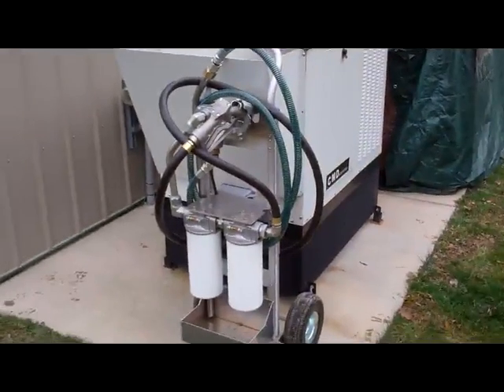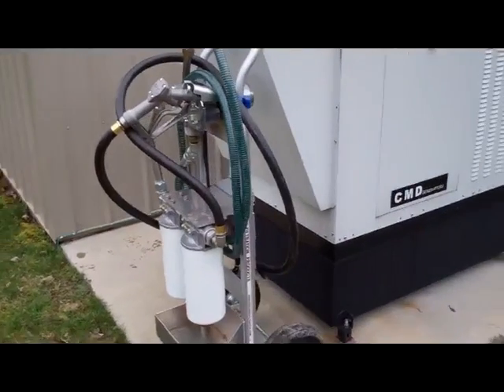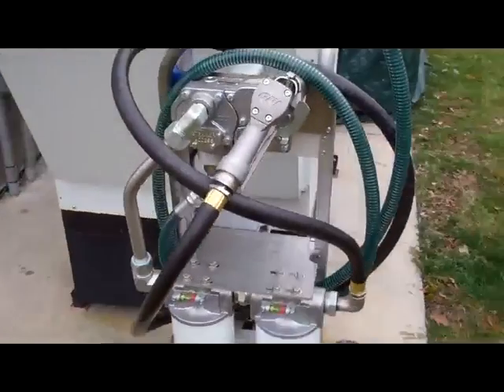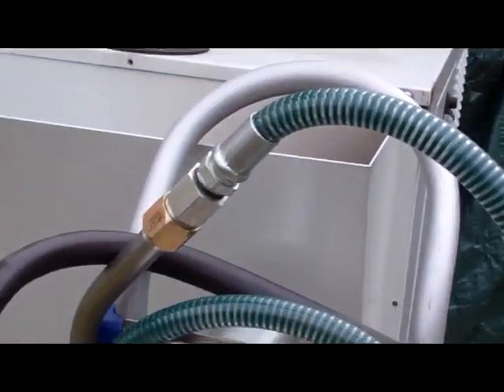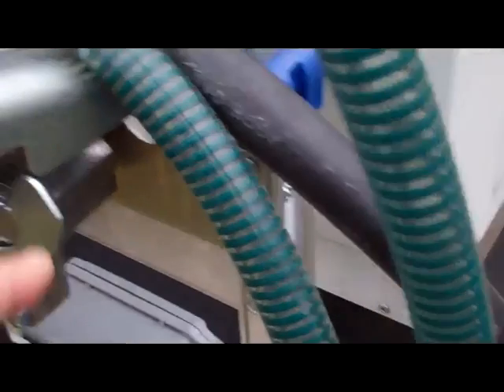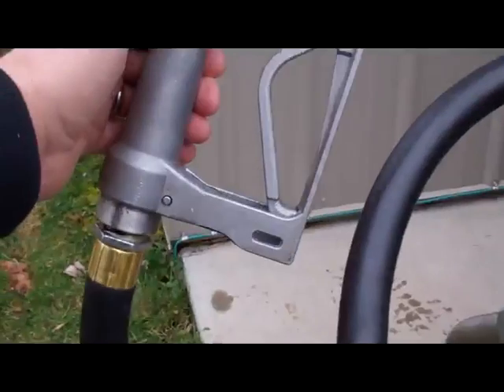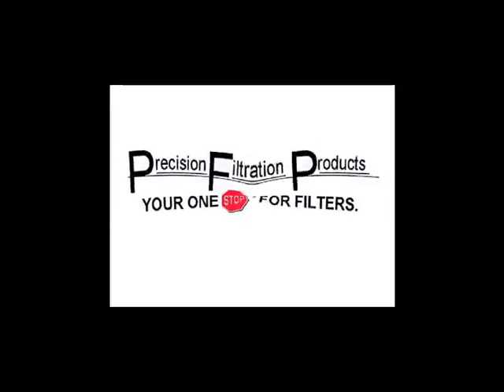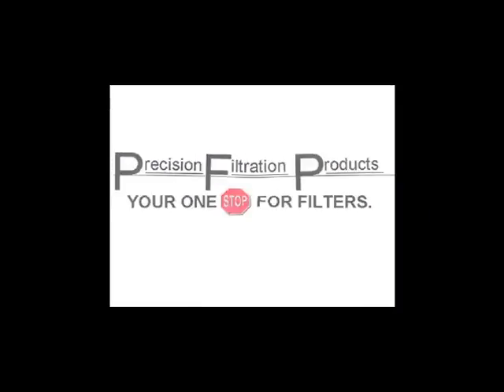Live Demo: Battery-Operated Portable Filter Cart with Fuel Filter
The best filter cart on the market just went cordless! We modified our custom-made portable filter cart for ultimate portability. It is now a battery-operated fuel pumping machine.

Emergency situation? Power outage? Need to fuel the generator?